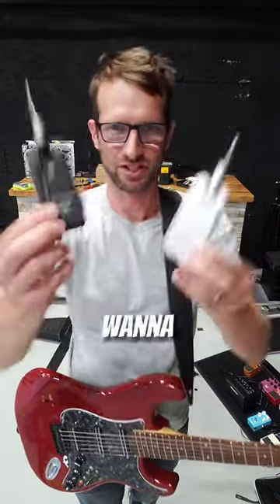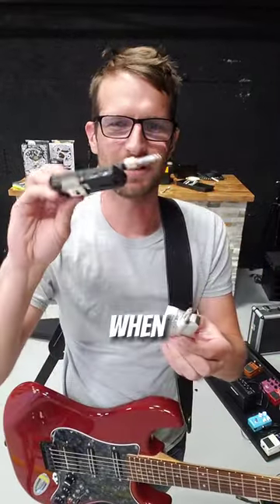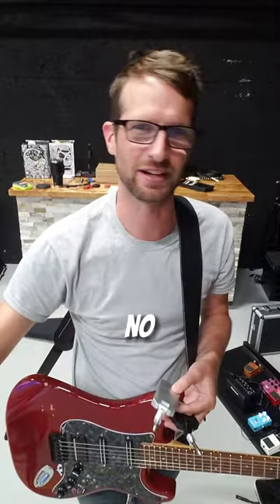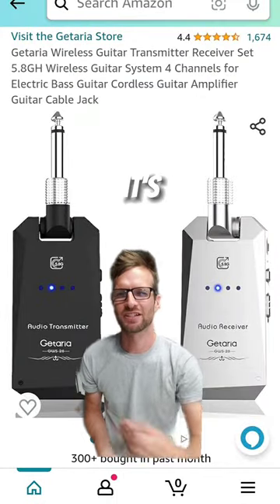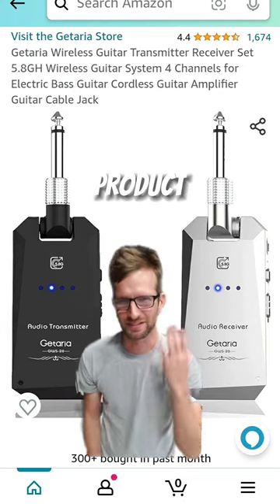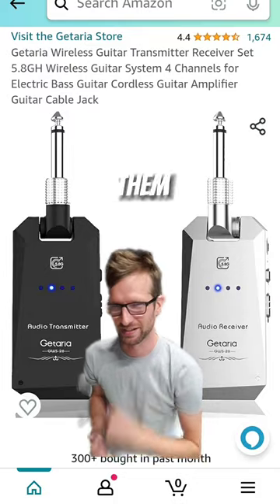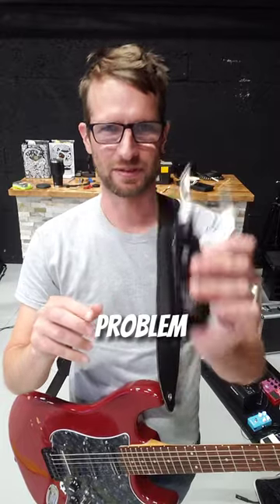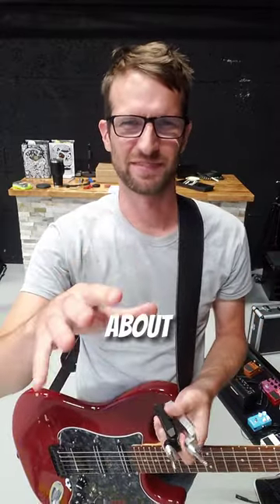The Wireless Guitar Transmitter I Use